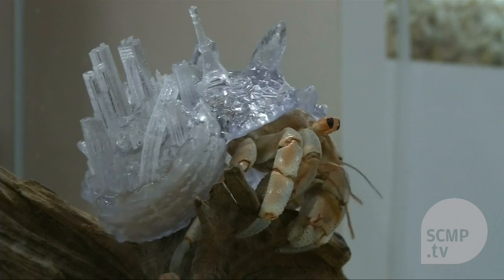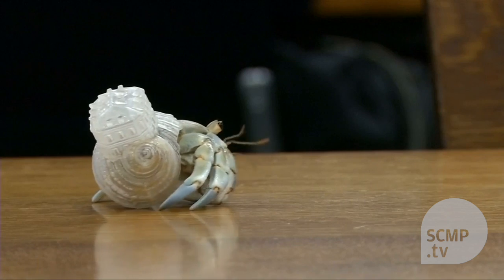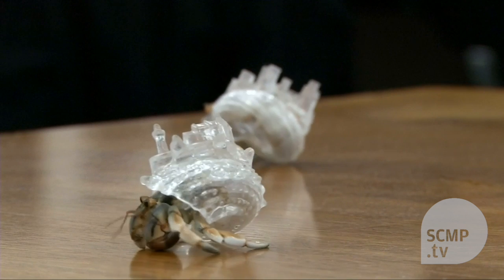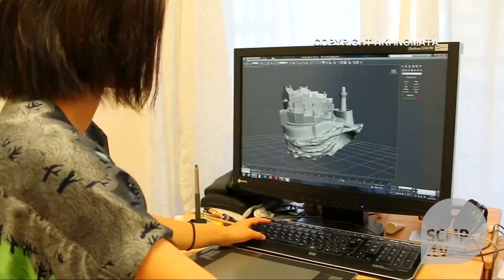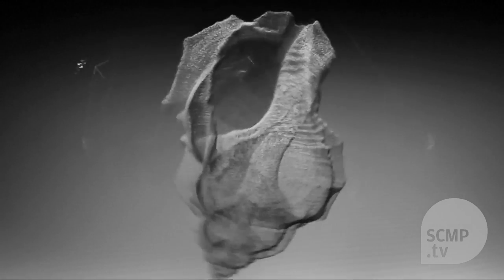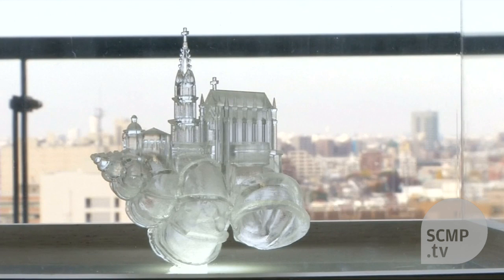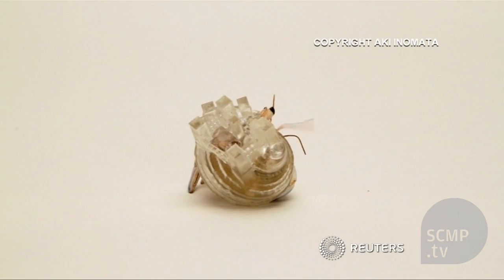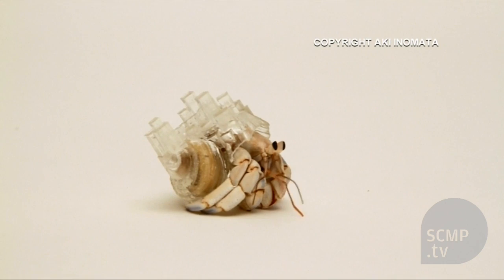Japanese artist makes 3D-printed homes for hermit crabs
An artist in Japan uses 3-D printing to create homes for hermit crabs that represent famous places and architecture from around the world.

This video was originally published on 10 December 2015